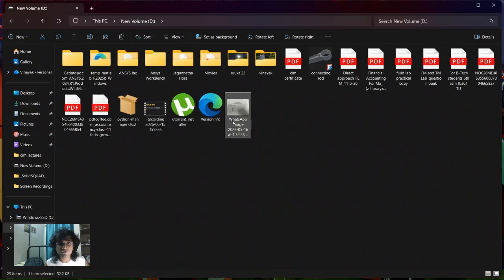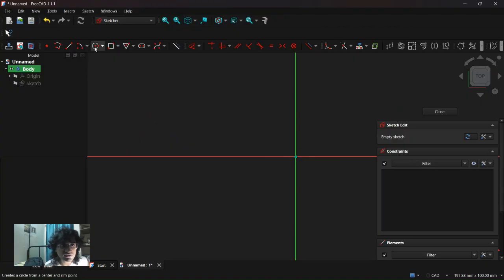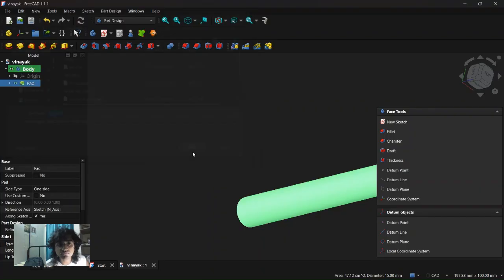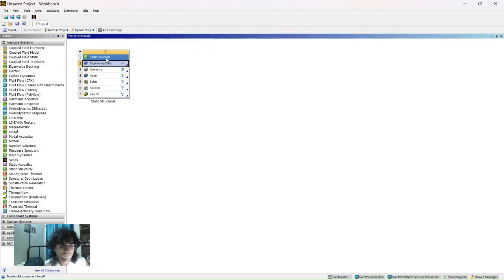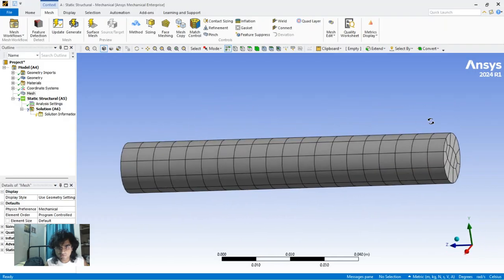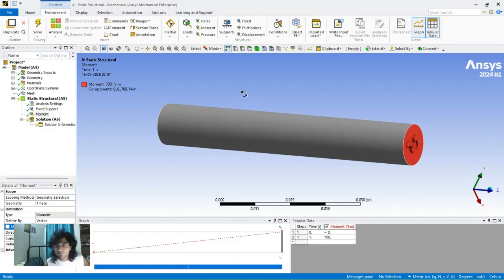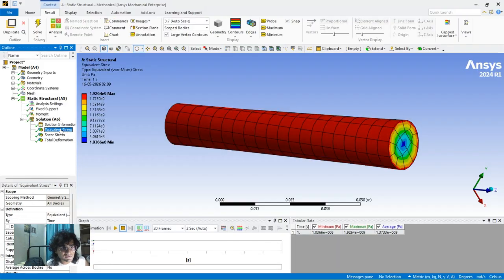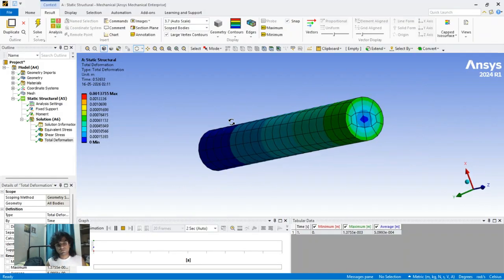endterm(computer aided engineering)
Endterm exam (computer aided engineering)